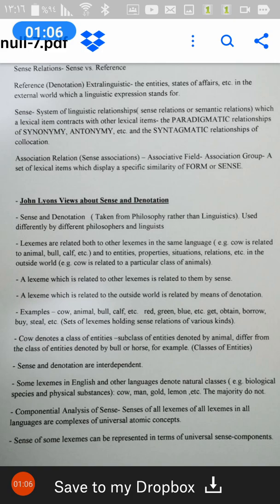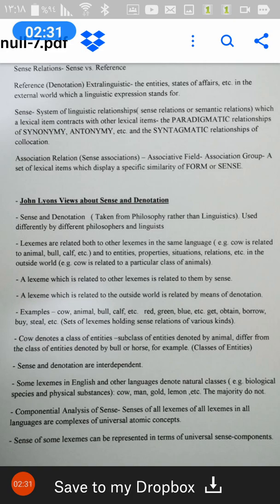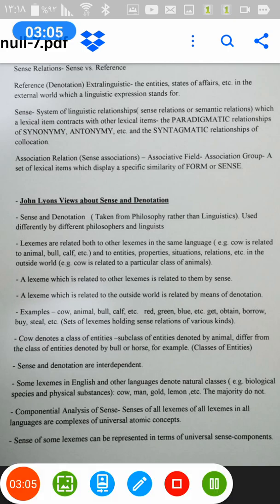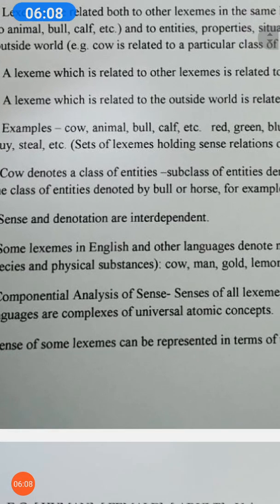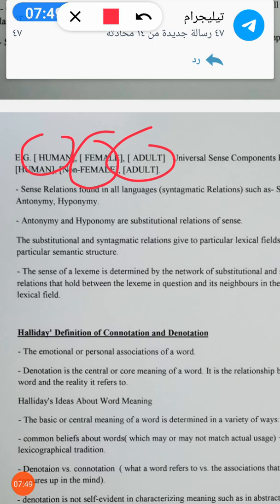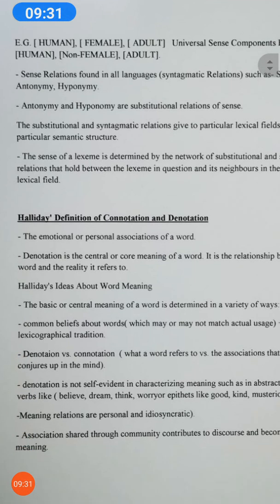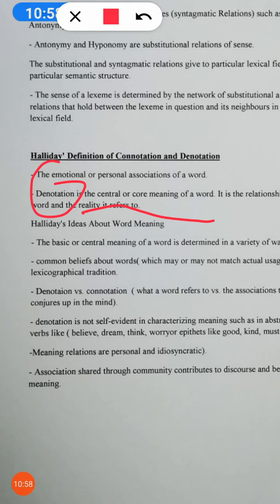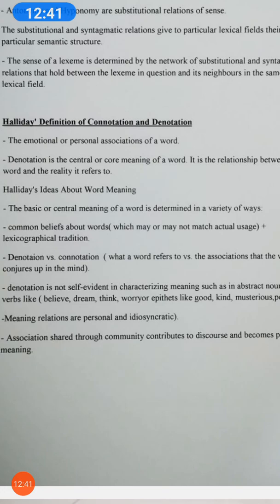Ph. D. English Lexical Relations Part 1